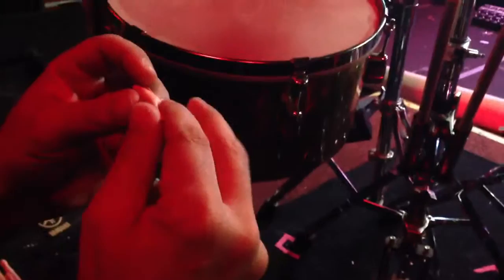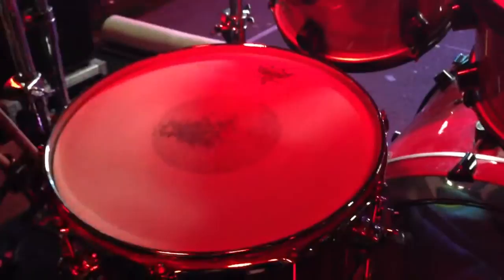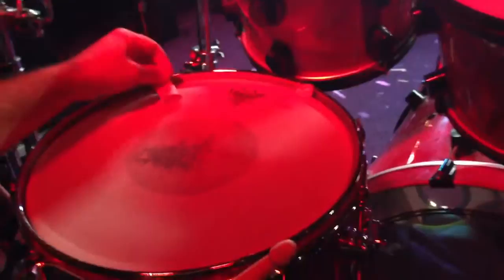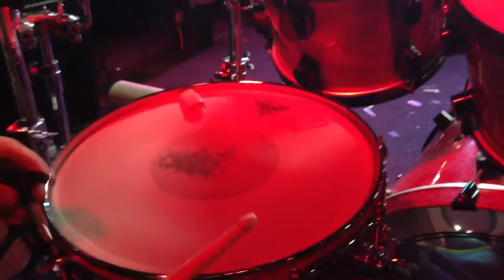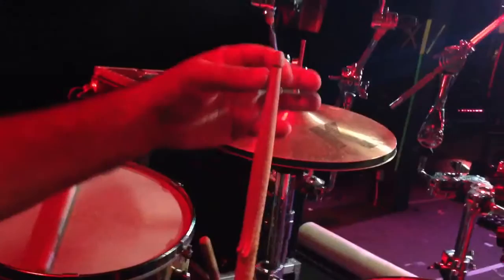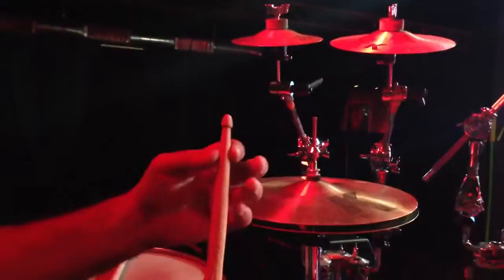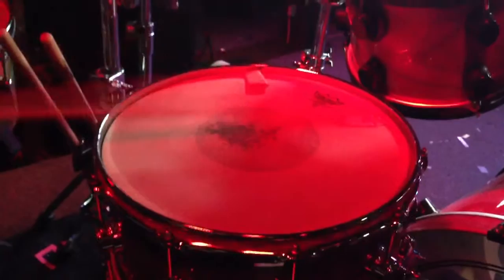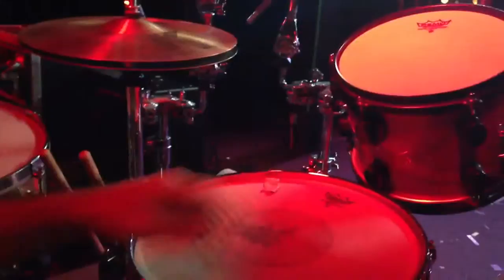Drum tips from mike cosgrove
Mike Cosgrove (Alien Ant Farm) gives some interesting drum tips. Fall 2012. sATx